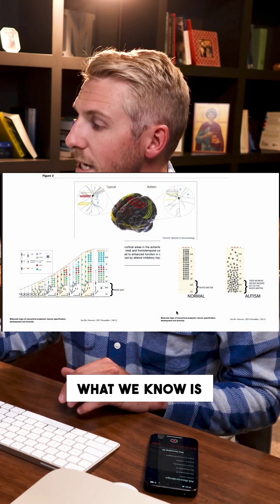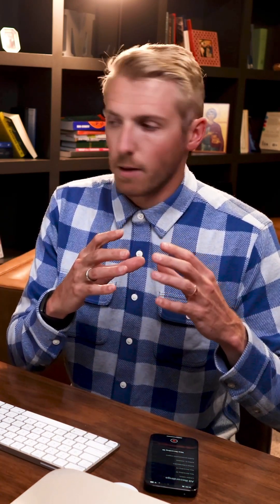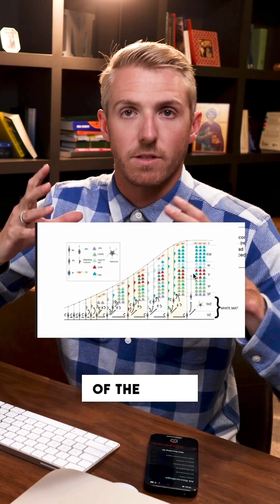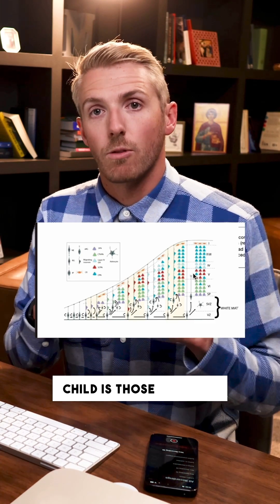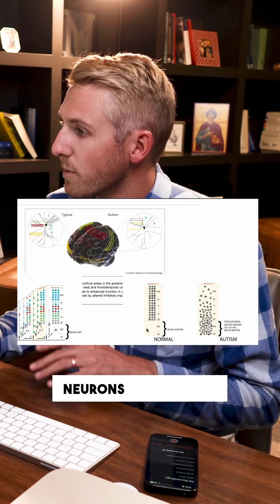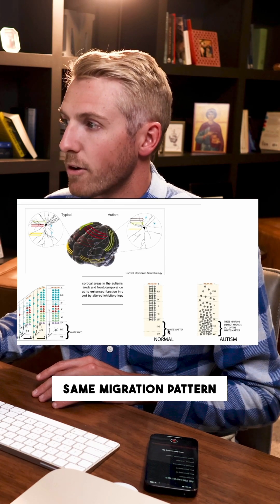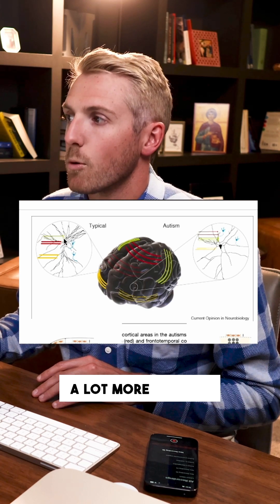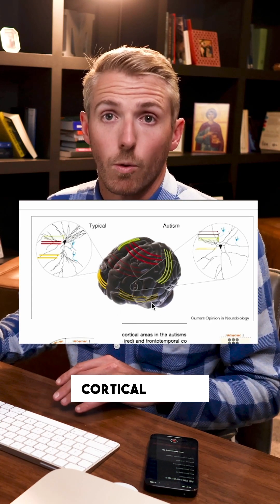Autism vs. Neurotypical Brain Whats the Difference?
There are foundational patterns in your child’s brain that may have never been addressed.
In this video, I break down what the latest research shows about how a child with autism’s brain develops differently — especially in the early years — and why that matters when we’re trying to truly support them.

If you’ve been searching for answers that go deeper than surface-level symptoms… you’re not alone. And we’re here to look at what others may have missed.

Fill out our form and our team will personally reach out.

There is more we can do.
And it starts by understanding what’s really going on in the brain.